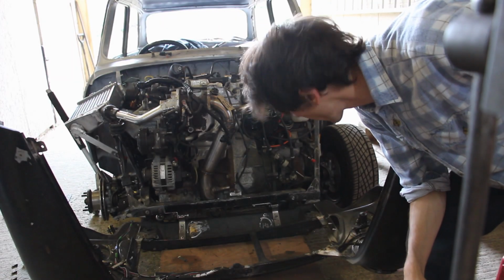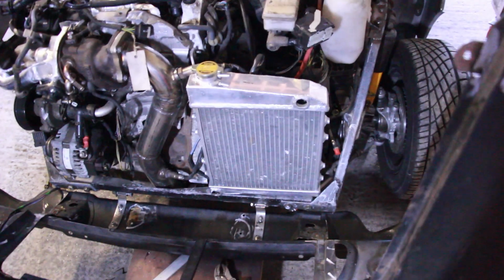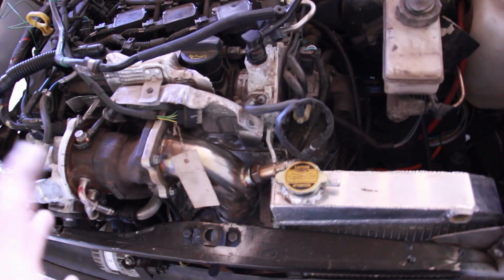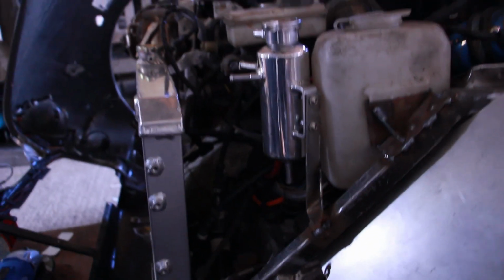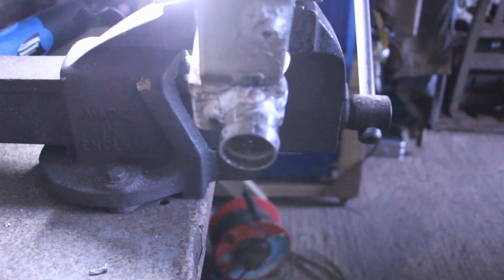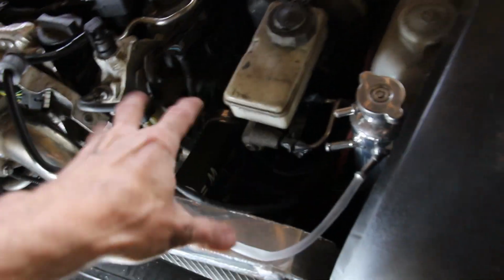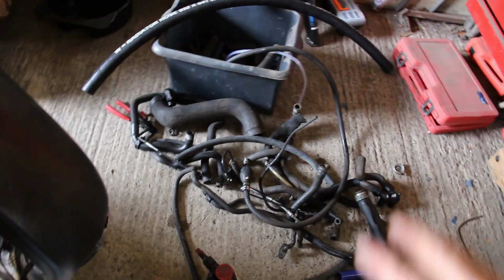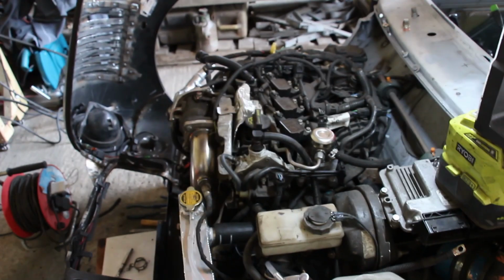The BoOsTeD Mini - Episode 42 - RADIATOR, RAJEATER ? (cooling thingy at the front)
WELCOME to Episode 42 of Project KEV!
Classic mini, modern 3cyl motor with boost... what could be better?!

We've sorted intake cooling, now for the water cooling... best bodge up an alloy classic mini radiator to make fit...it will fit...It will. Not sure how. But it WILL fit.